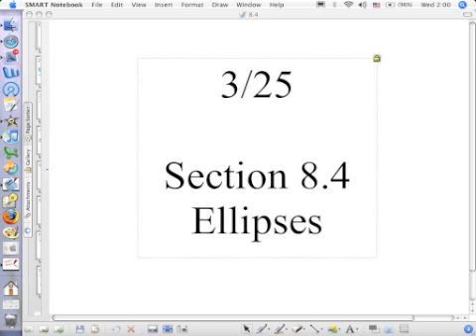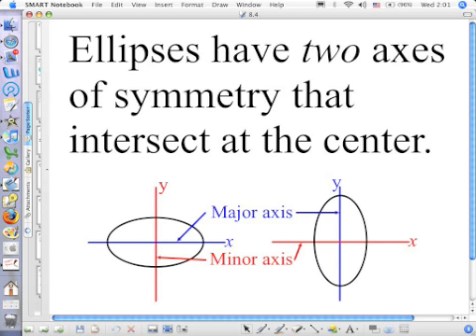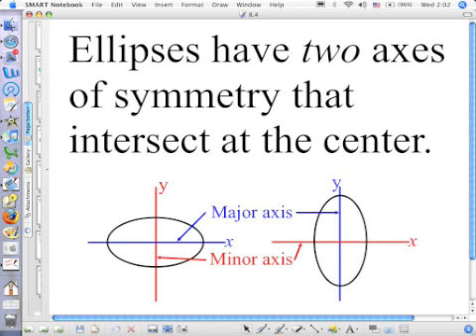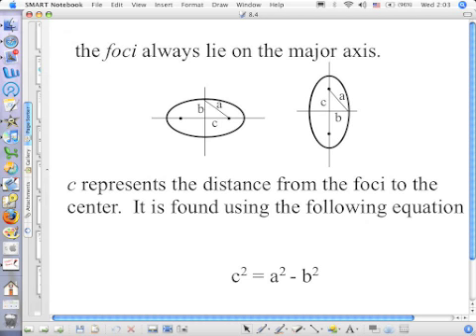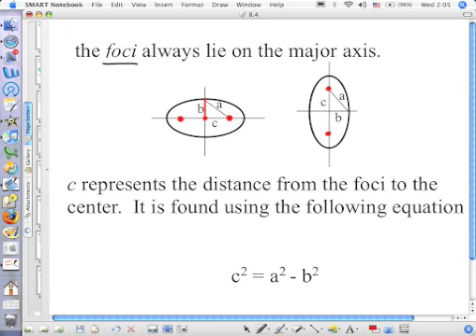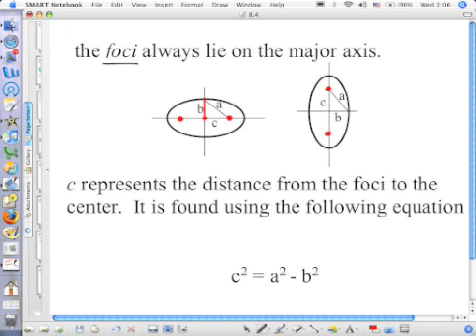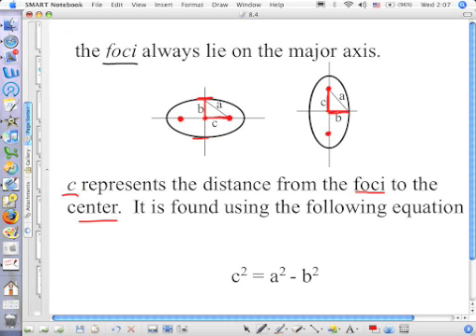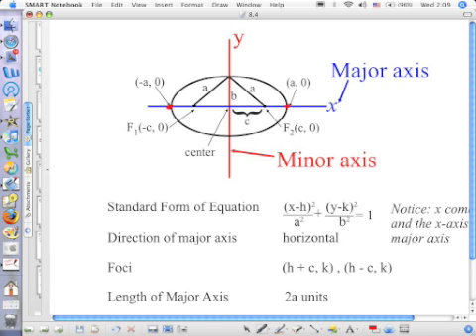Ellipses Pt 1